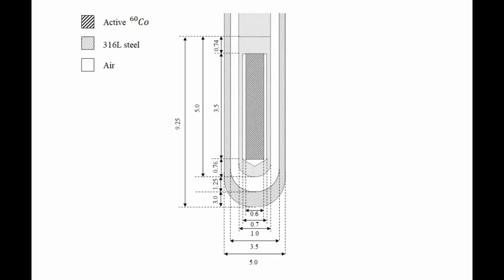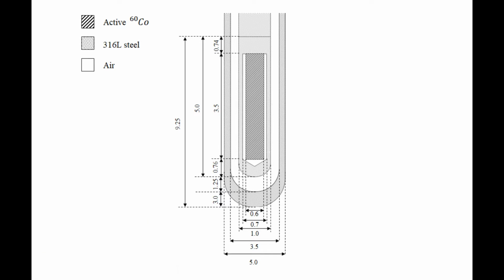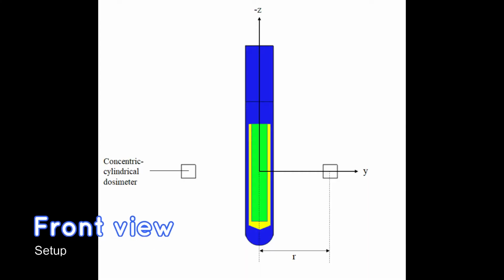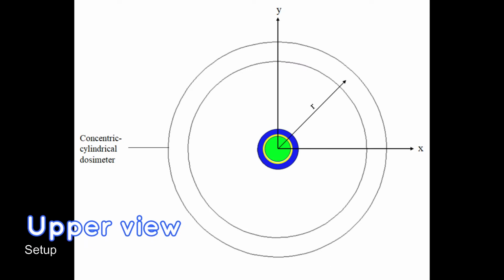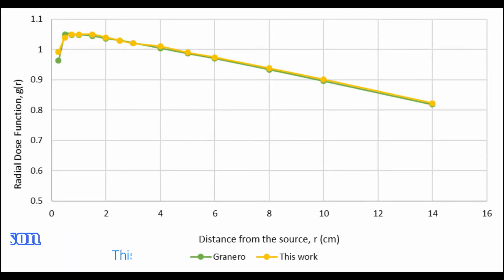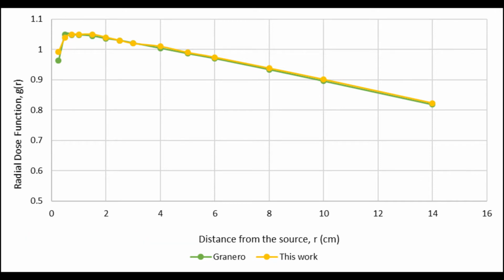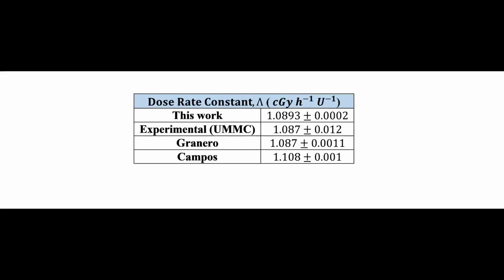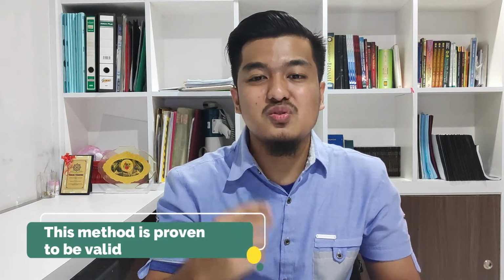Monte Carlo Dosimetric Characterization Of A High Dose Rate 60 CO Brachytherapy Source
Monte Carlo Dosimetric Characterization Of A High Dose Rate 60 CO Brachytherapy Source Presented by Azman